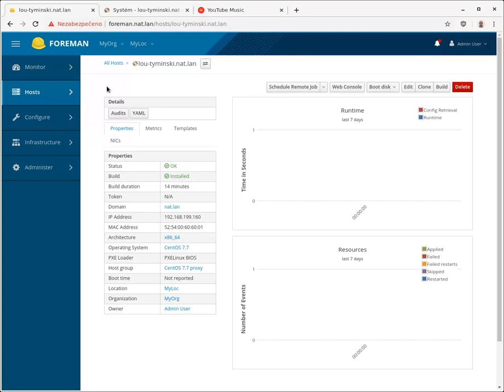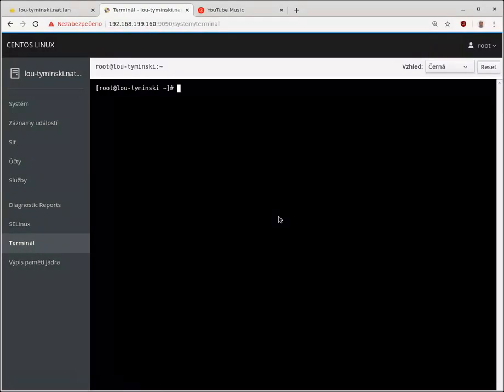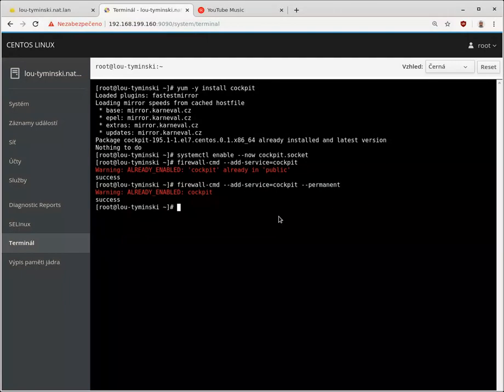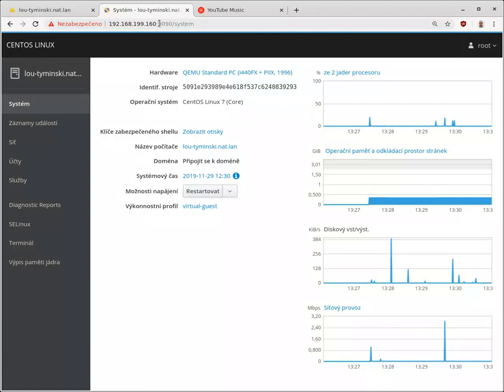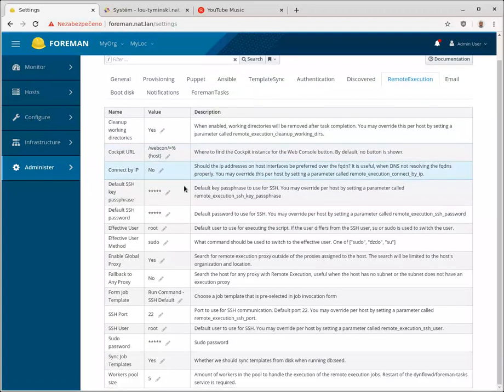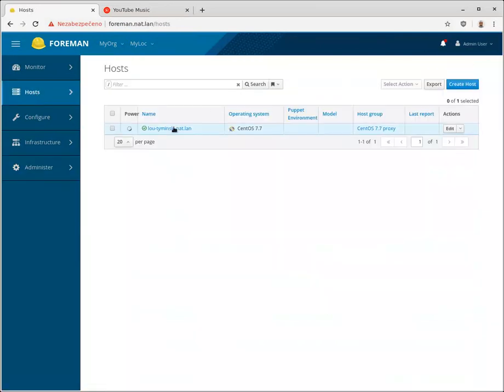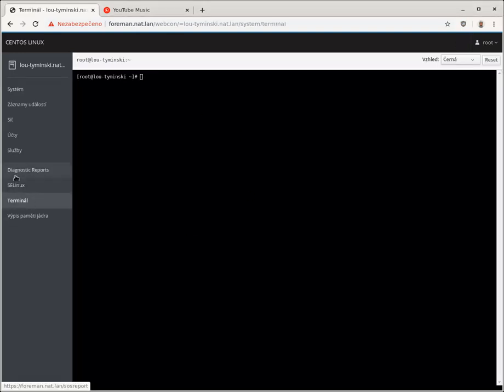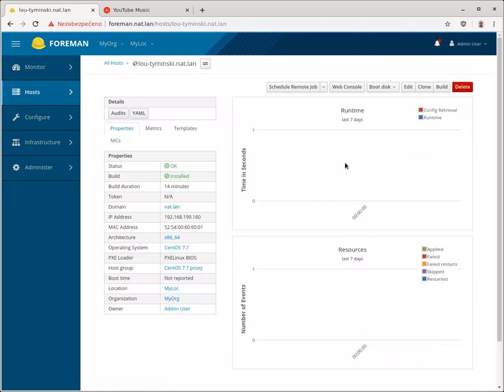Foreman 1.24 cockpit SSO integration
Foreman 1.24 features seamless authentication experience for Cockpit (aka Red Hat Web Console). Here is how it works.